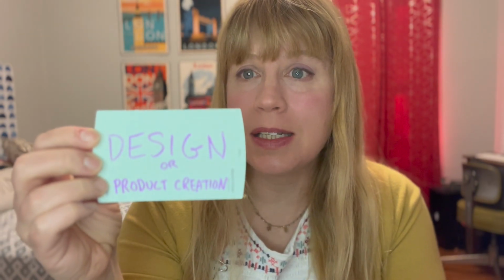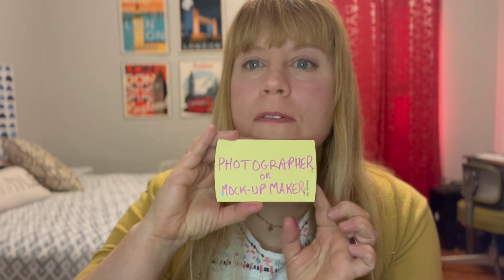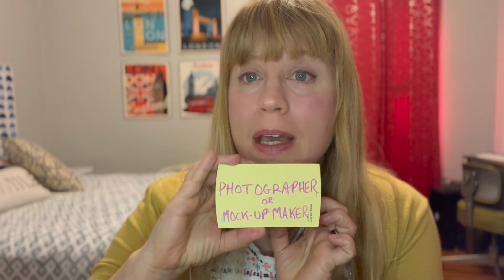Ten Skills You Need as a Handmade Seller - Weekly Handmade Chat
There are so many hats we wear as handmade sellers. In this video, I wanted to talk about just some of the skills we need in order to be successful in running a handmade business.

If you want to check out my pricing spreadsheet, you can find it